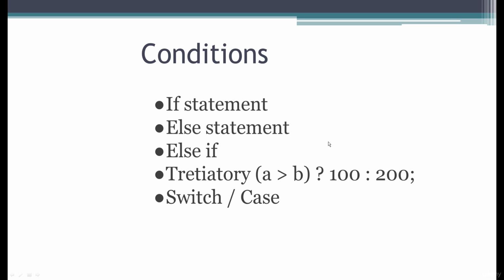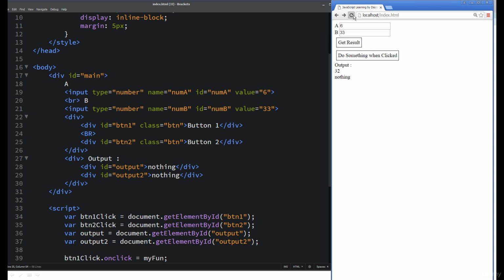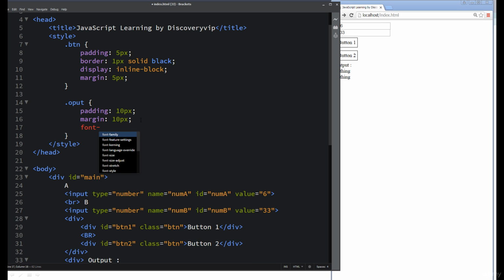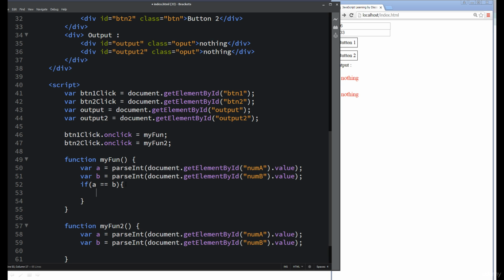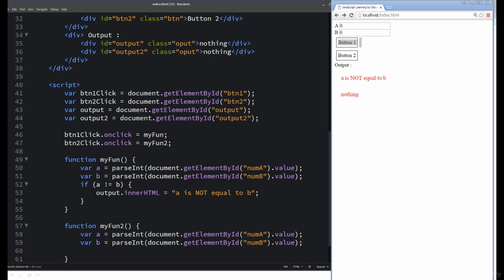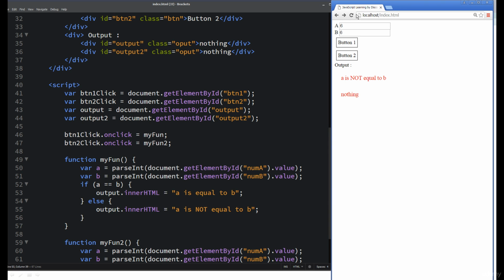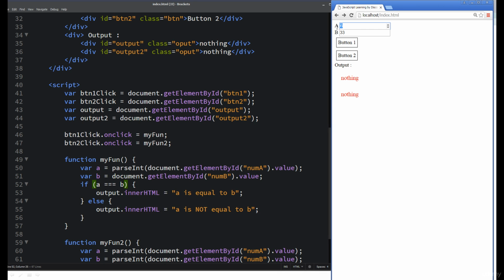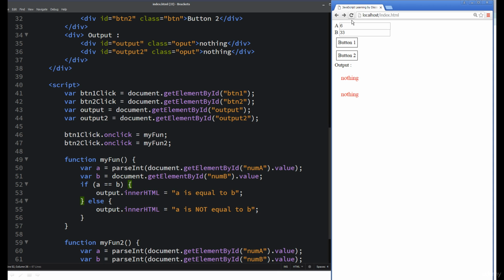51 JavaScript Conditions